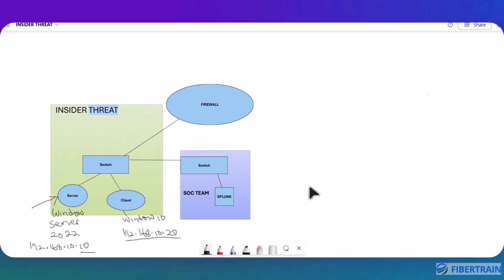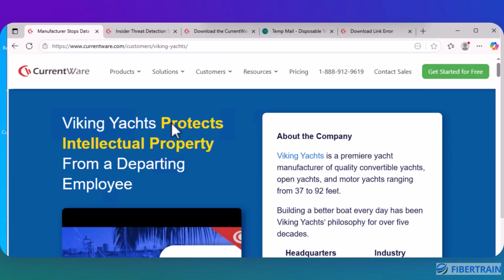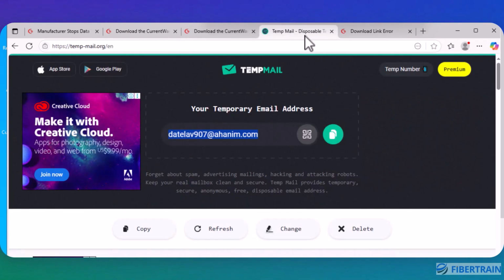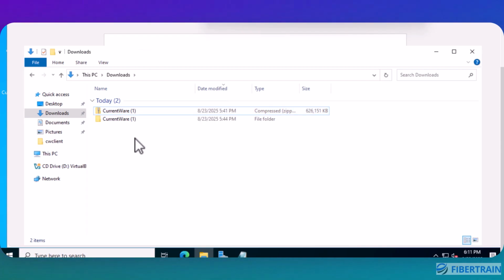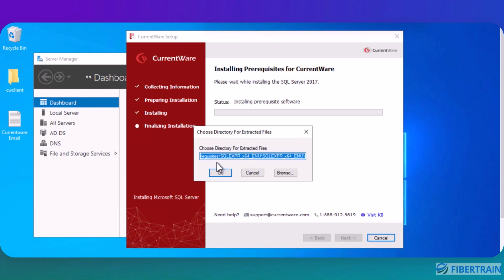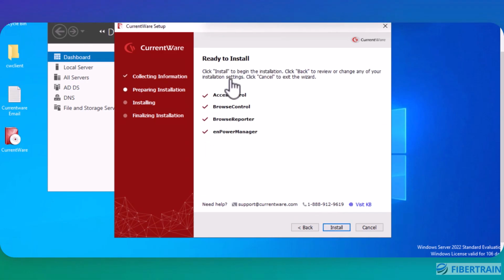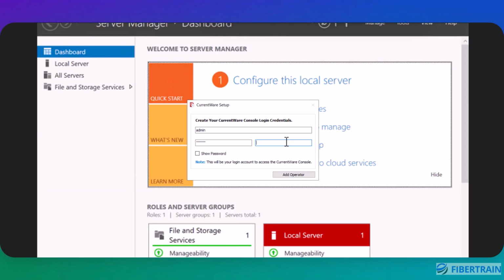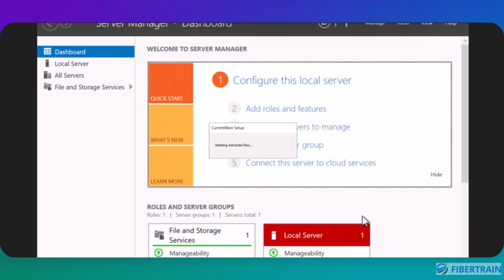CurrentWare Installation on Windows Server 2022 Made EASY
Learn how to easily install CurrentWare on Windows Server 2022 with this step-by-step tutorial. Simplify the process and get your system up and running in no time!